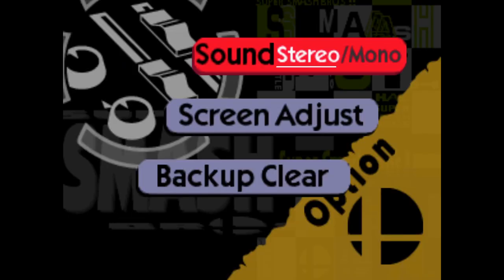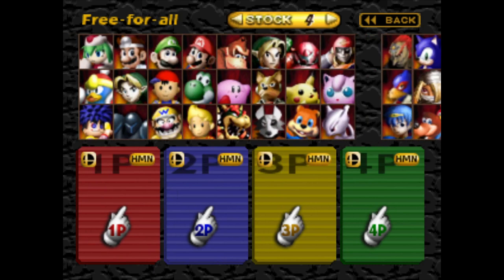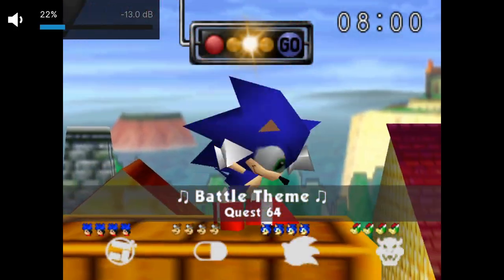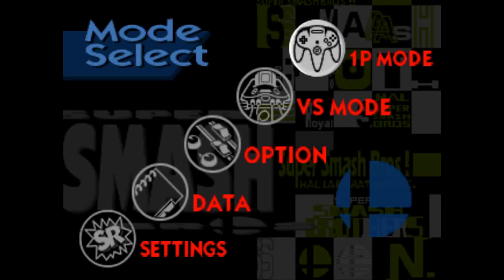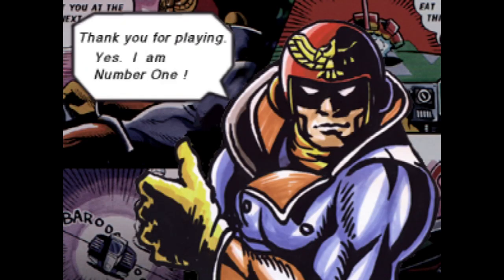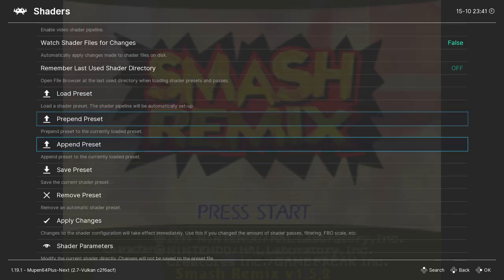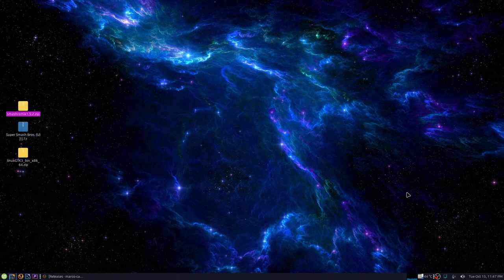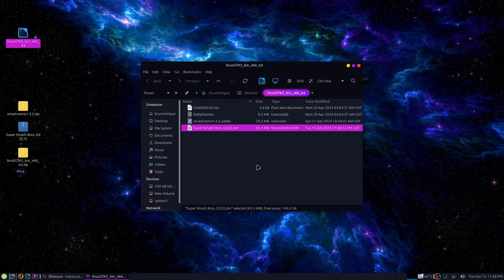Smash Remix 1.5.2! Why couldn't Nintendo make the original this awesome?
Now you know the reason for the cease-and-desist letters. "If we can't make our own games THIS BADASS, why should we let other people?" This romhack is not brand new but demonstrates how amazing romhacks can be.

Geomon is a gold-pipe-wielding psychopath that beats the crap out of everything that gets near him. Never mind his Goku-hair, because he doesn't use fireballs. Still, Dr. Mario won the match? I could not have predicted that one. I still would have loved to see Sasuke with his dual kunai and ninja speed.